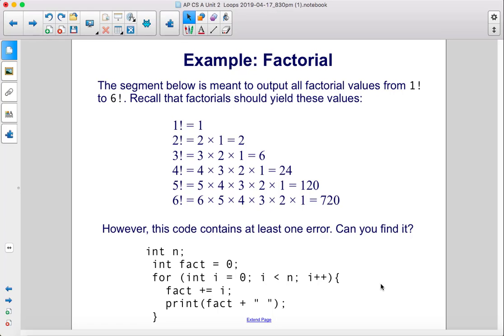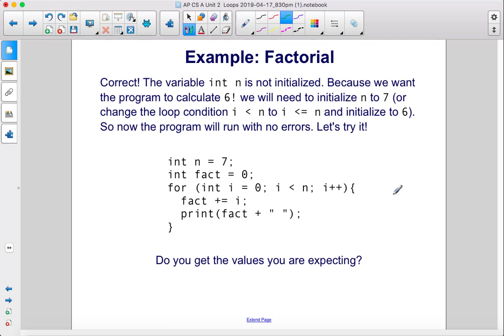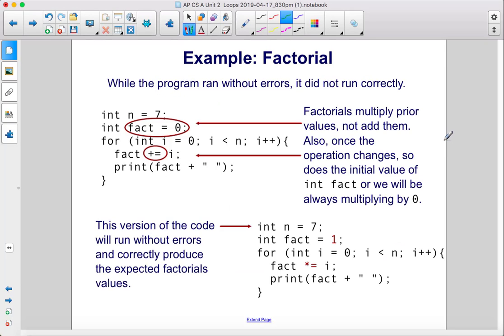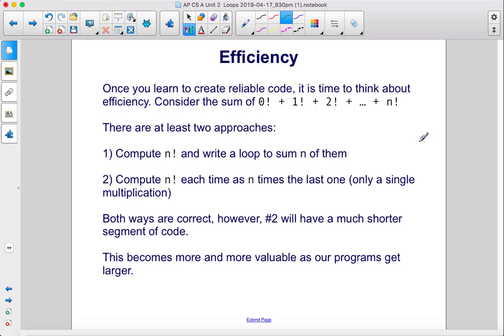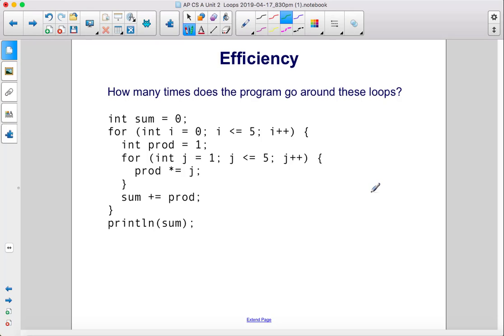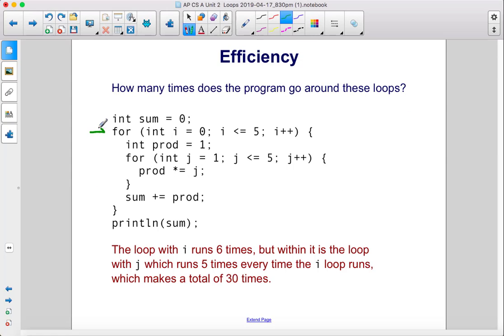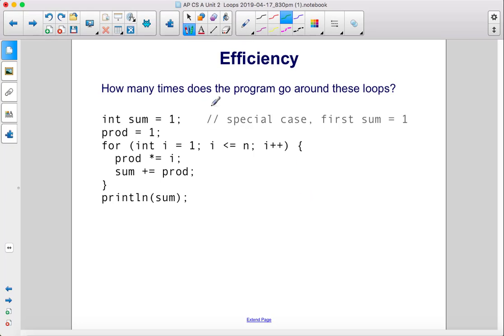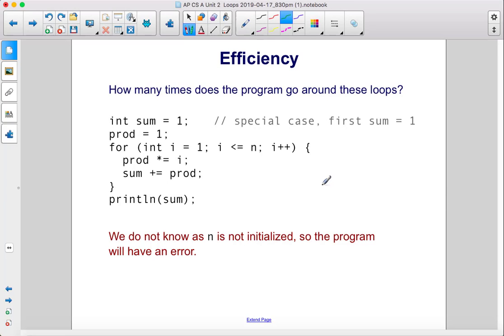CS Ctrl and Loops For Loop Pt 5